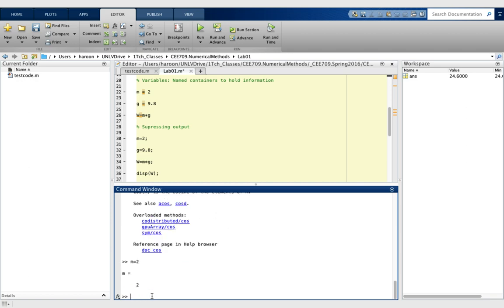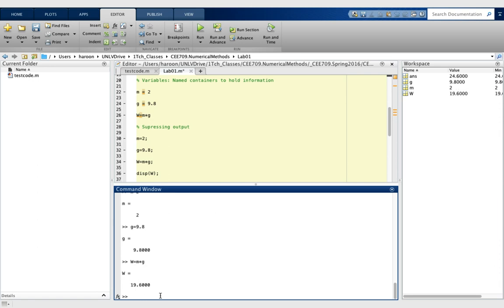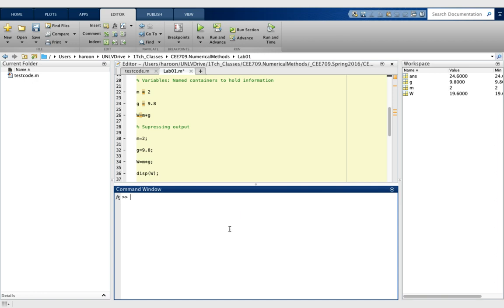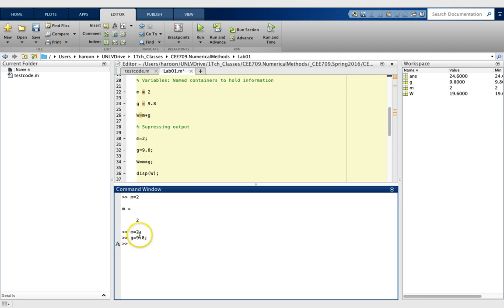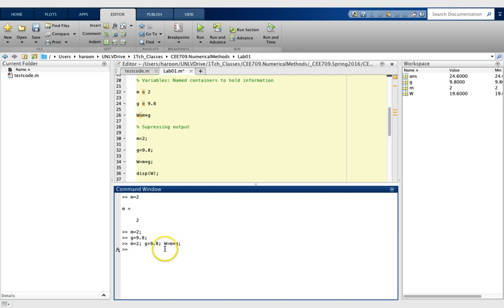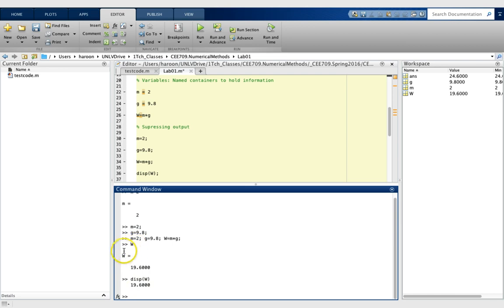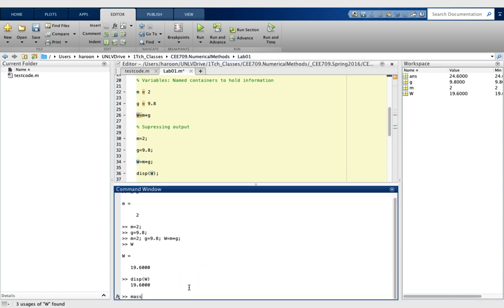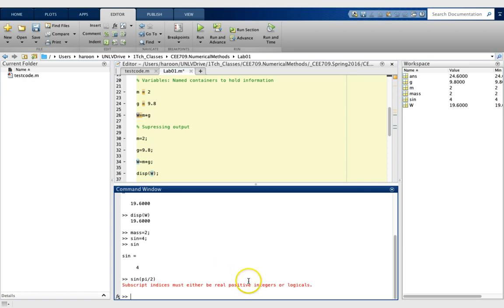Lab01_3: Matlab Variables